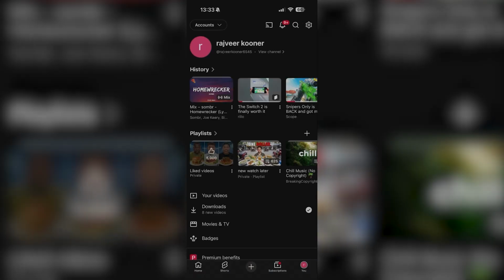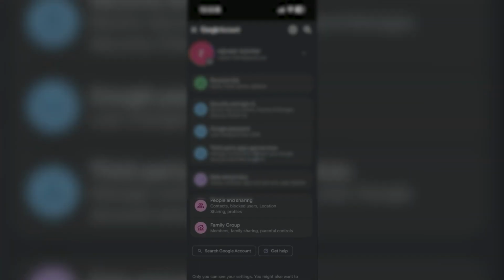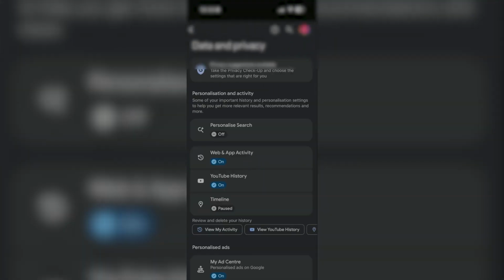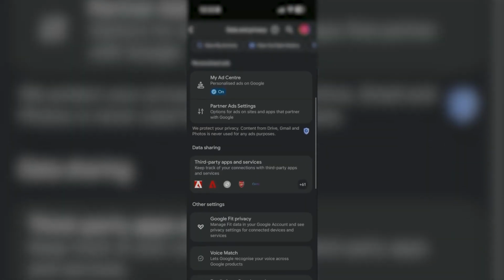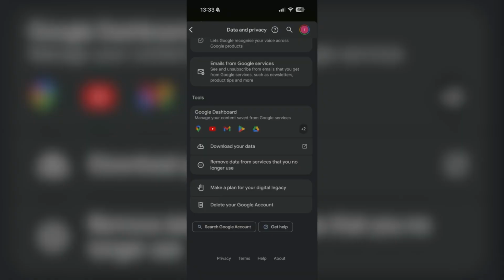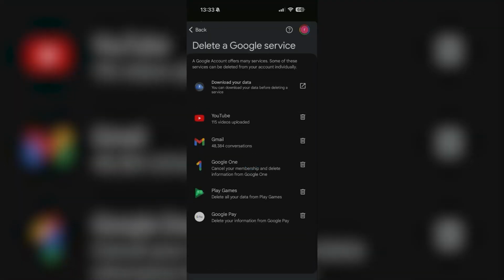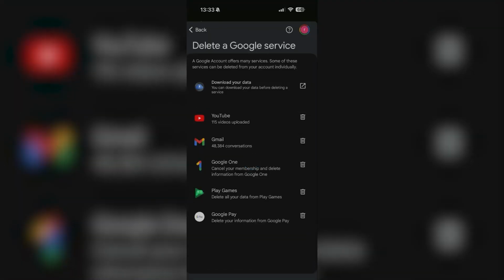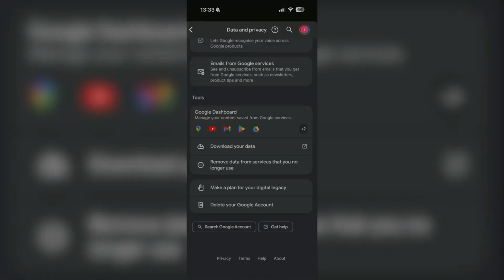How To Delete YouTube Account On iPhone & Android - Step By Step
How To Delete YouTube Account On iPhone & Android - Step By Step, Delete YouTube Account On iPhone & Android - Step By Step